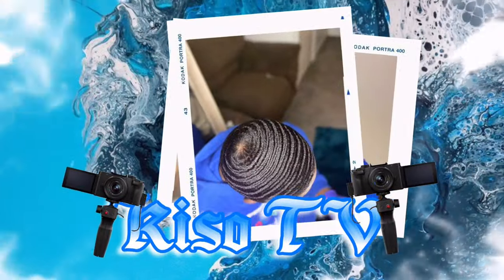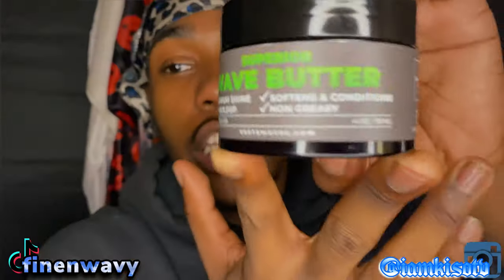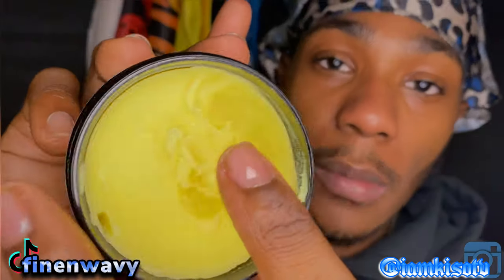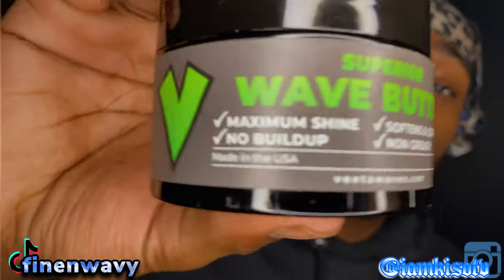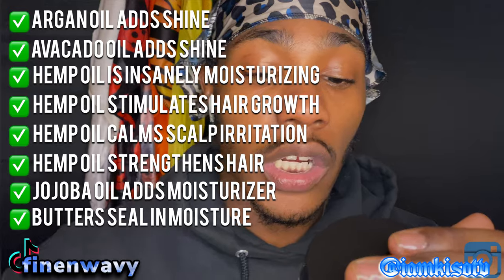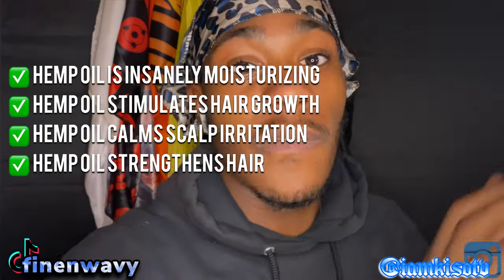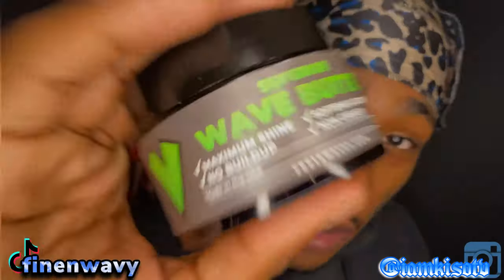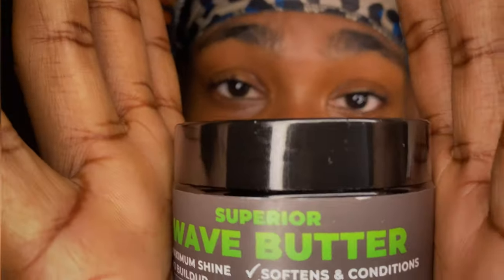Do NOT Use These Products For Your Waves…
THESE PRODUCTS ARE BAD!